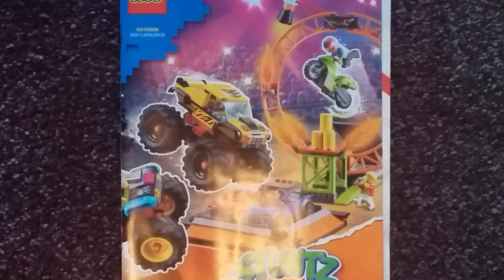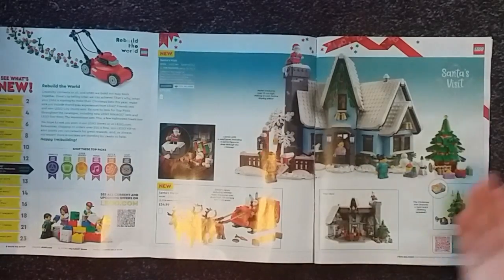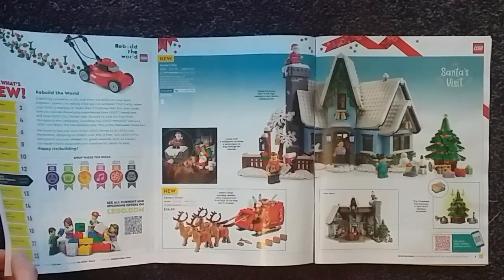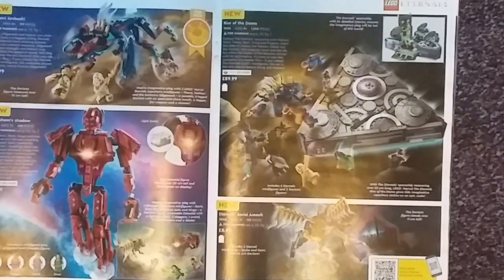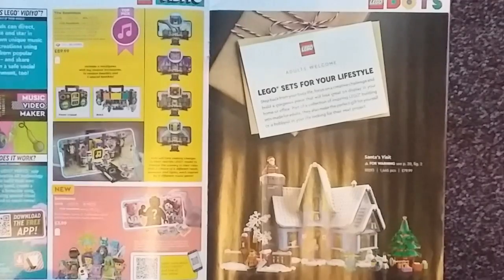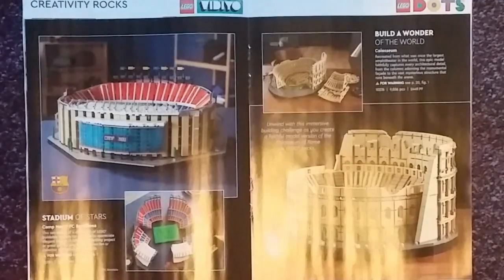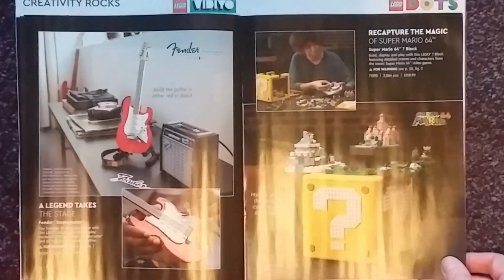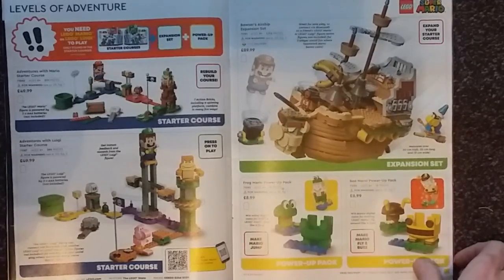October 2021 Lego Catalogue | Harry Potter, Marvel, Super Mario, Star Wars, Ninjago and More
A longer video going through the October 2021 Lego Catalogue. do any sets tickle your fancy?

0:00 Introduction
00:20 Contents
1:50 Holiday Sets
3:31 Lego City
5:14 Lego Friends
6:49 Lego Harry Potter
8:18 Lego Marvel (Eternals)
9:17 Lego VIDIYO
10:05 Lego Adults Welcome
14:13 Lego Dots
15:21 Lego Super Mario
16:32 Lego Star Wars
17:52 Lego Ninjago
19:21 Lego Disney
21:07 Halloween Sets
22:08 Back Page
22:29 Thanks For Watching
22:36 Subscribers Outro